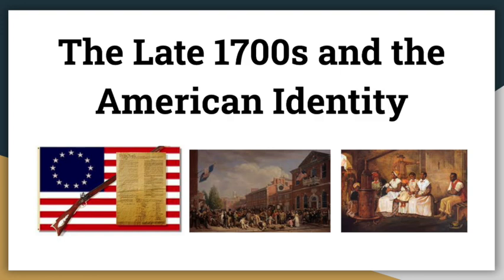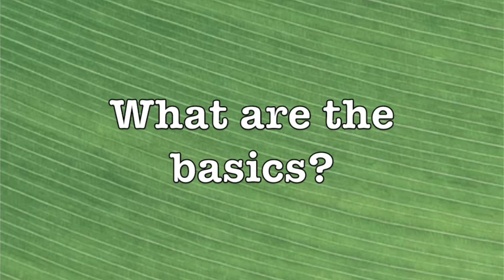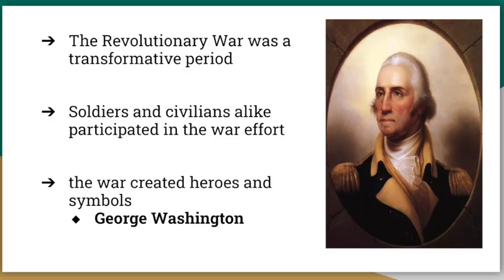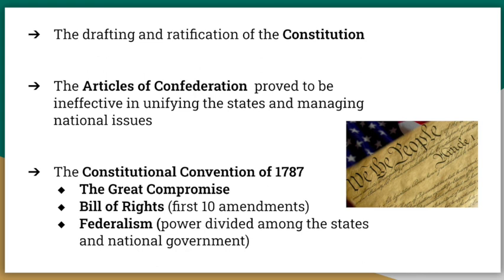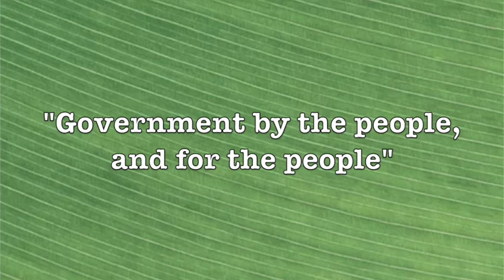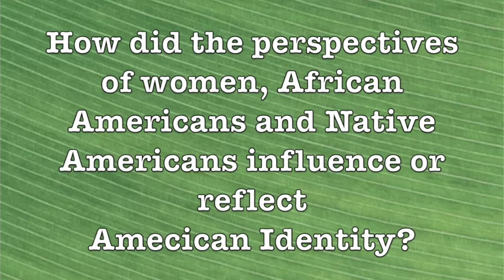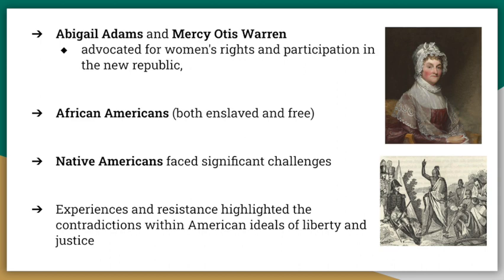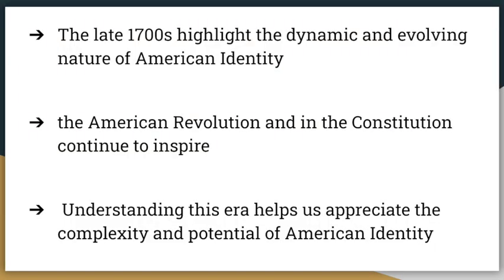Mr. Laubach - APUSH - American Identity in the late 1700s (video and activity)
See embedded questions in the video.

Before watching the video, brainstorm on a definition of "American Identity".

How did the concept of American identity begin to take shape in the late 1700s?

After the war, the new nation faced the challenge of creating a government. How did the process of drafting and ratifying the Constitution shape American Identity?

Speaking of values, what were some of the key philosophical and ideological influences on American identity during this period?

The late 1700s also saw the beginning of American cultural expression. How did literature, art, and other cultural forms contribute to the emerging national identity?

What about the role of different groups in shaping American identity? How did the perspectives of women, African Americans, and Native Americans influence or reflect this emerging identity?

The late 1700s were a time of both great promise and significant contradictions. What lasting impacts did this period have on American identity?